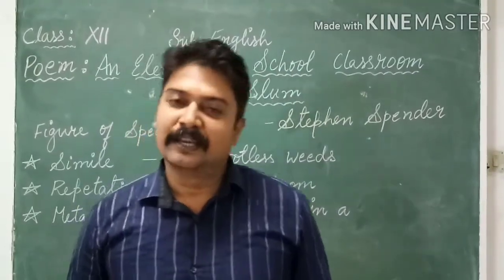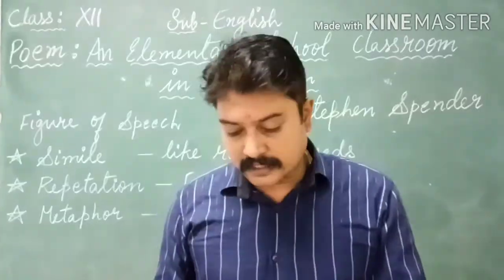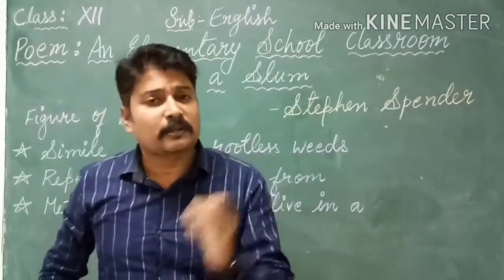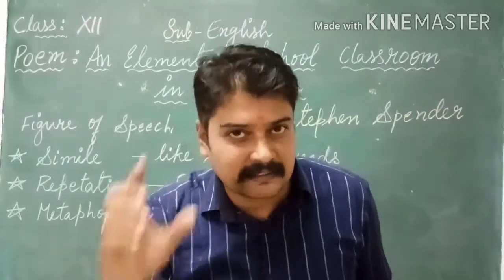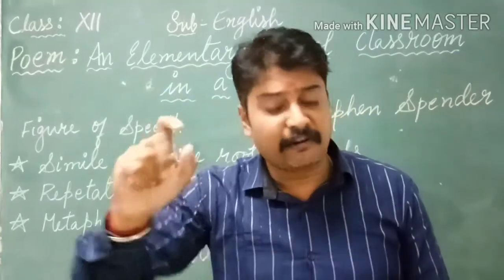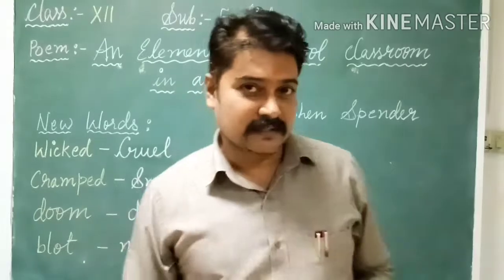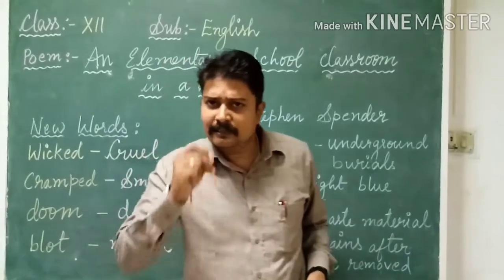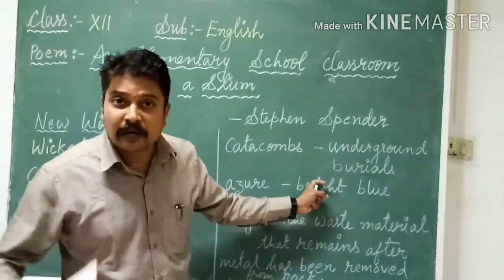An elementary school class room in a slum,by Stephen spender, explanation by Sree Kumar, class 12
An elementary school class room in a slum, Stanza wise explanation by Sree Kumar PGT Ncs Port Blair